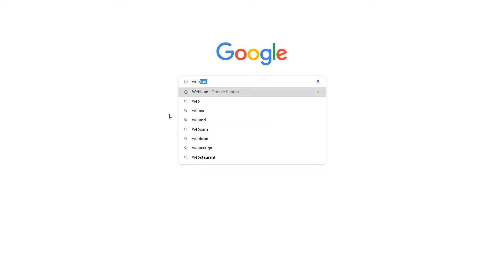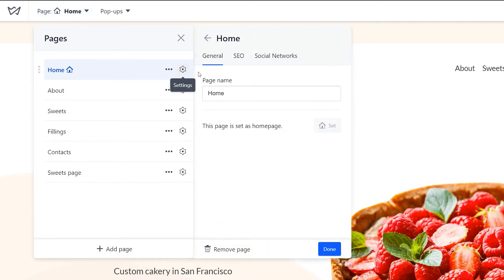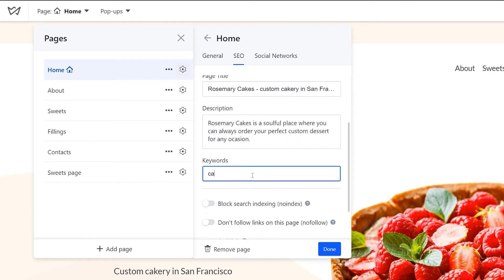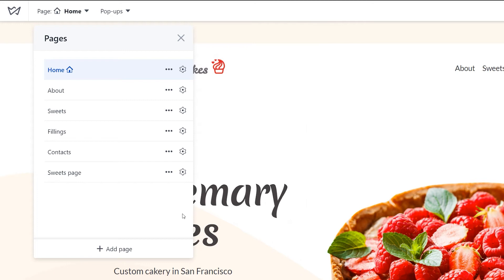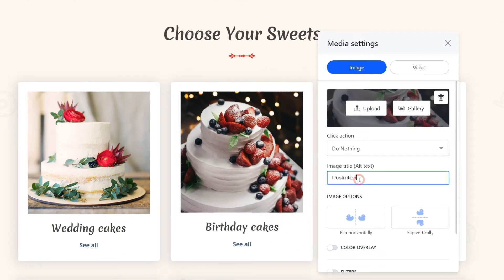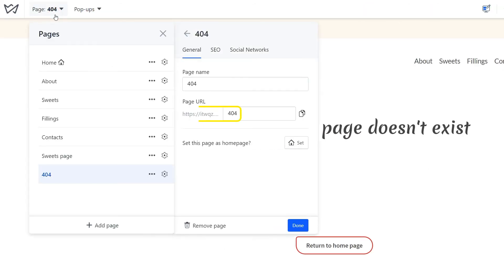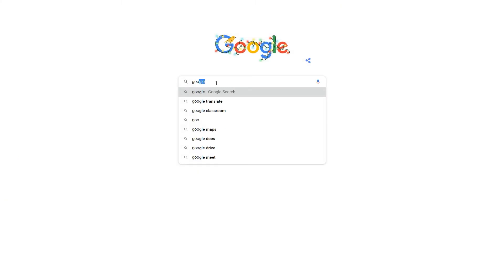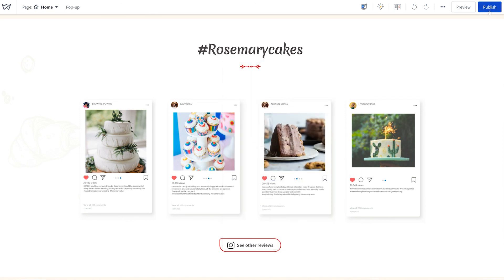SEO for beginners | Weblium website builder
SEO for beginners | Weblium website builder | Tutorials.